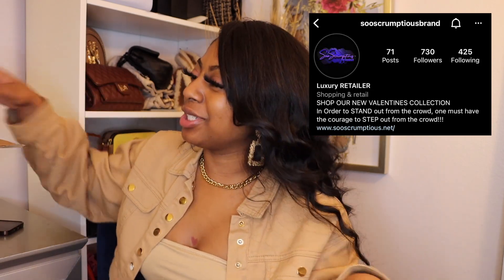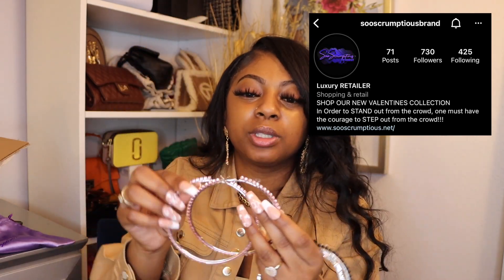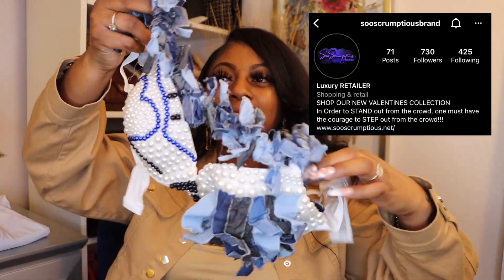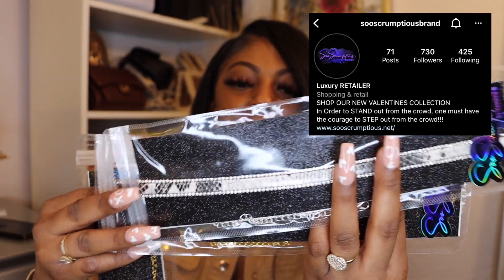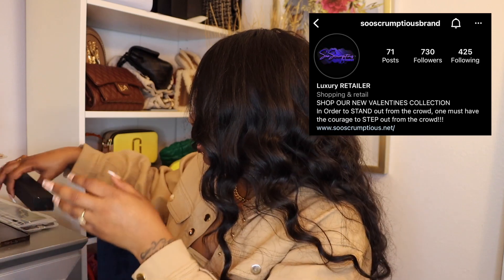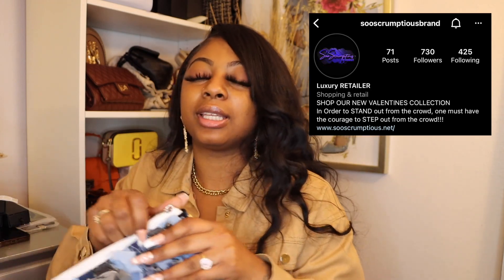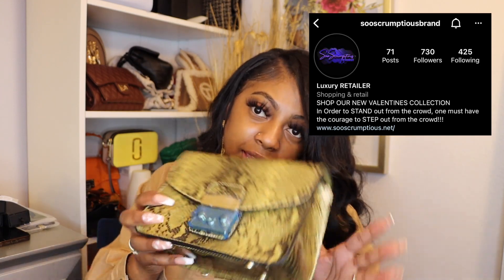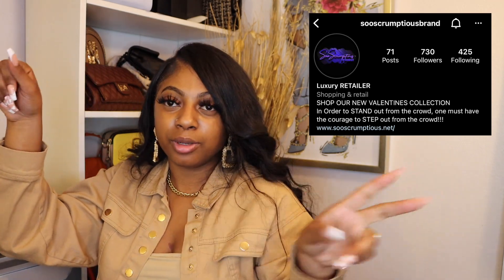SooScrumptious Brand Ambassador Unboxing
For Public relations / appearances/ and branding opportunities,